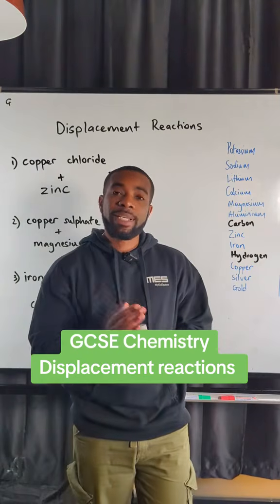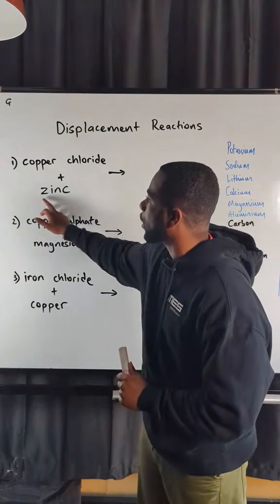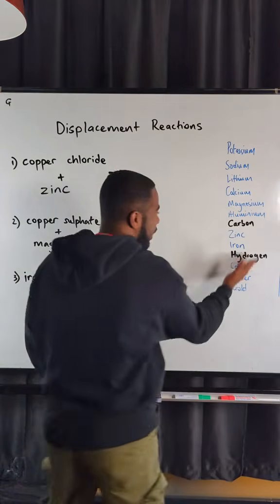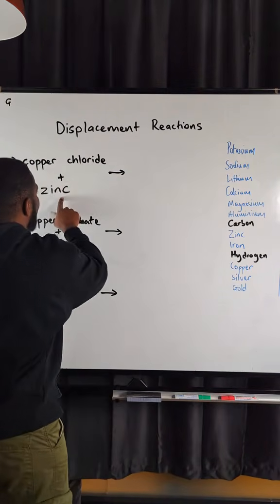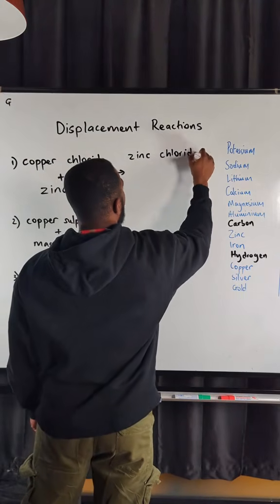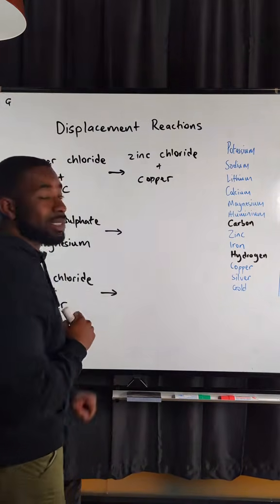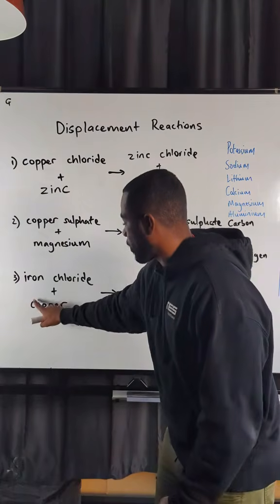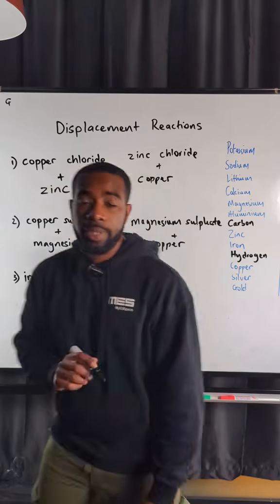GCSE Chemistry - Displacement reactions